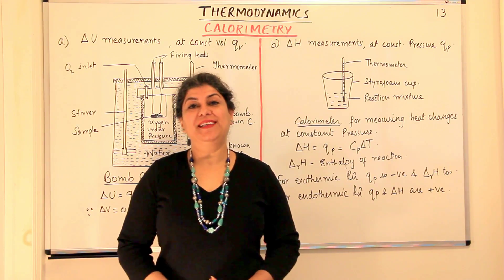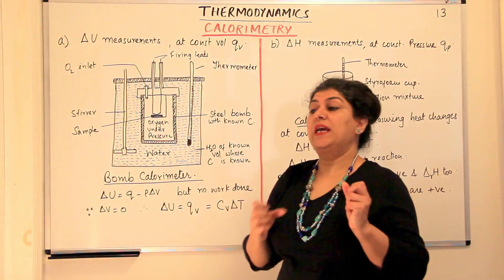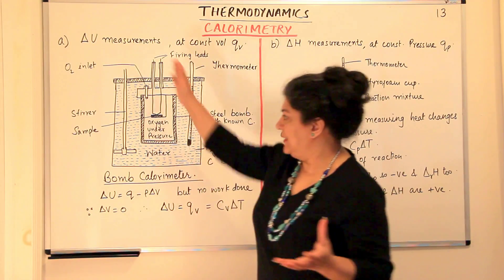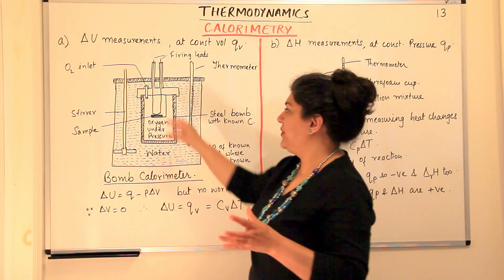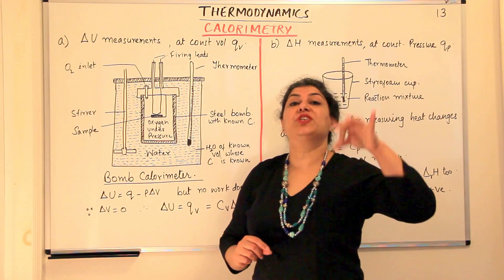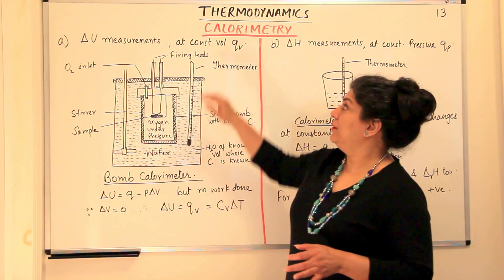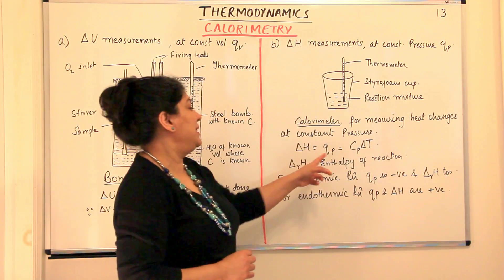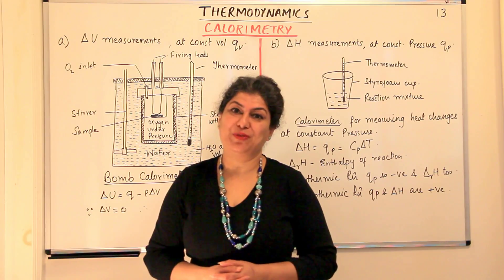Calorimetry - Thermodynamics (Part 13)